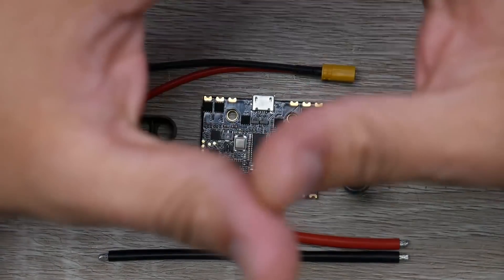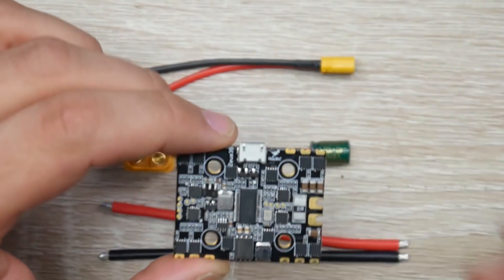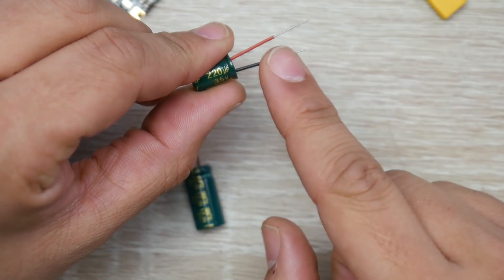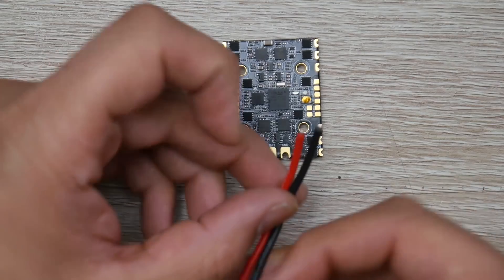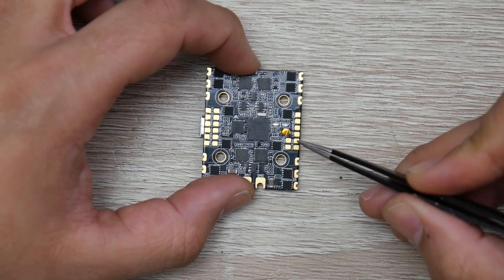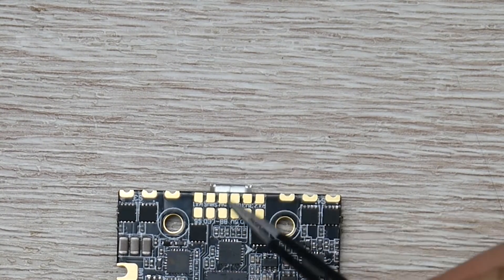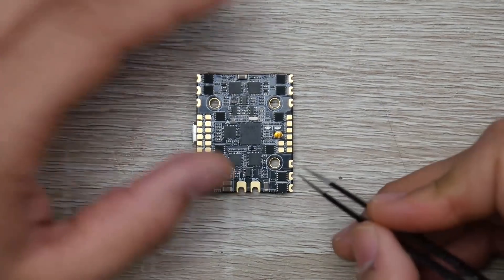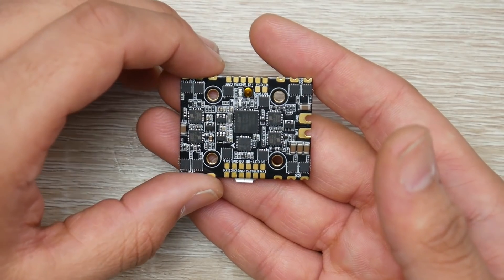The All New 2020 HGLRC Zeus35 AIO // Overview and Setup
25km Range on these awesome VTX's

ID:  dj2938hd298hflahsknckdfhsidufh9398